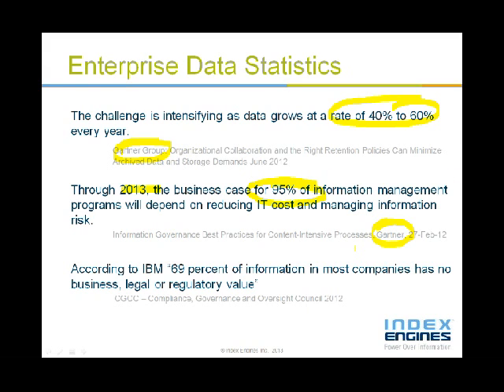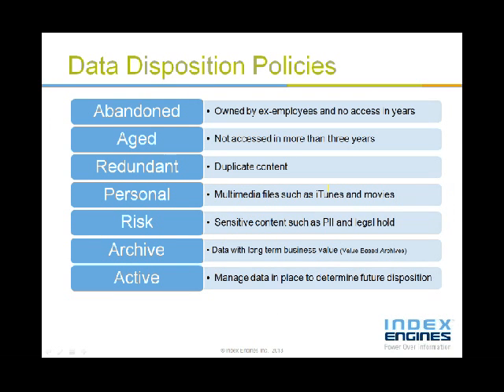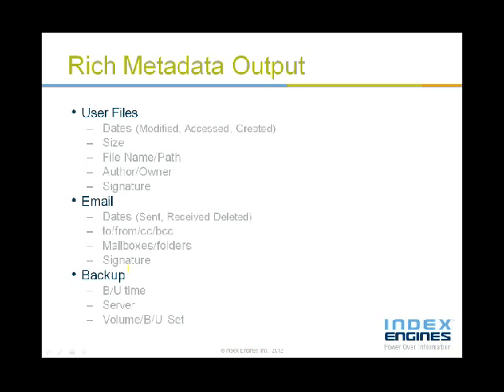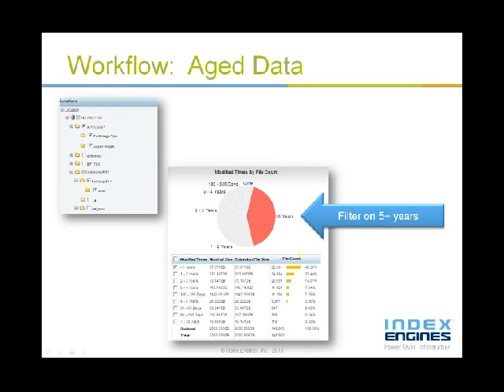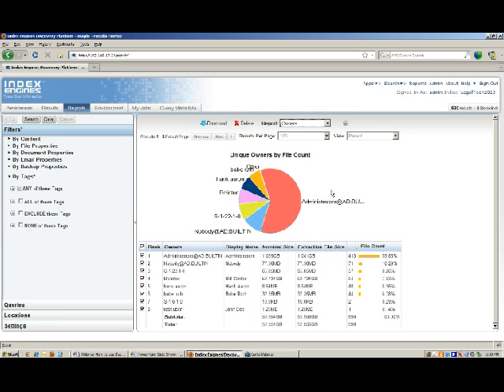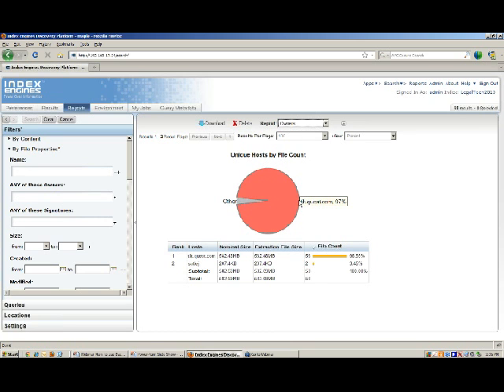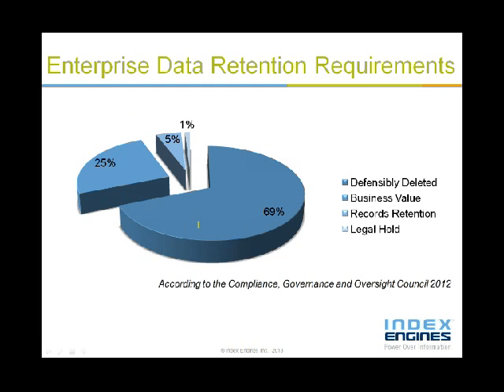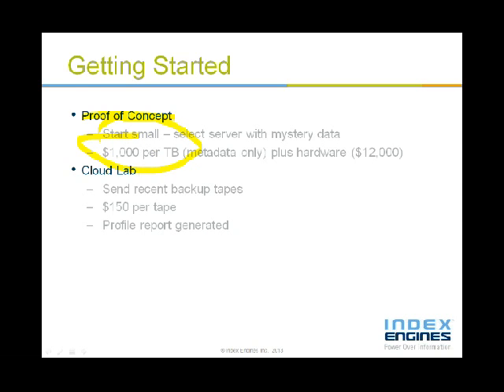How to use Data Profiling and Classification to Define Policy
You must understand data to classify data, classify data to enforce policy, and enforce policy by managing data.

Leveraging the latest technology to understand, classify and govern data - and automating much of the process too. Gain valuable insight to your data environment and see practical strategies that can be incorporated in your data policies immediately including:

Understanding what data exists, where, for how long, who owns it and are they using it,
Define data so it can be properly classified for regulatory and business needs, and
Setting retention policies that mitigate risk, ensure compliance and free up storage capacity.